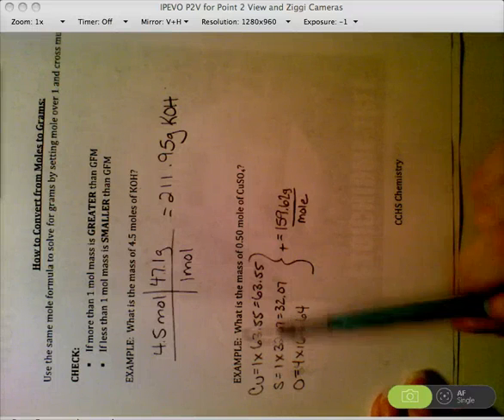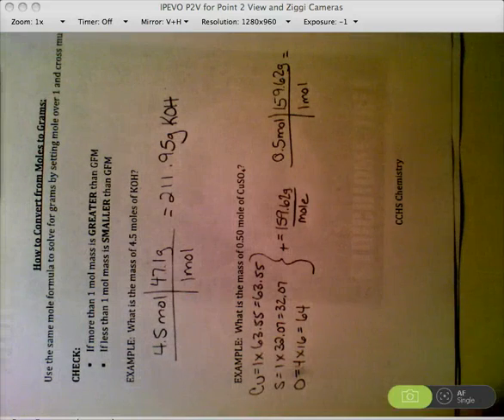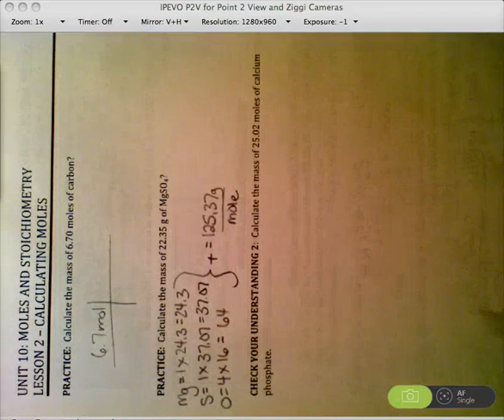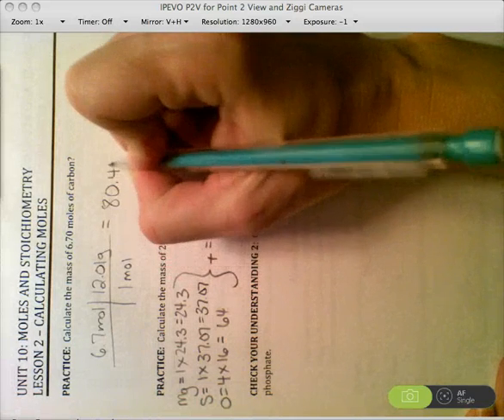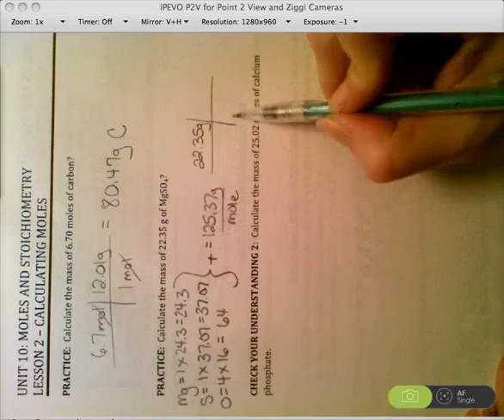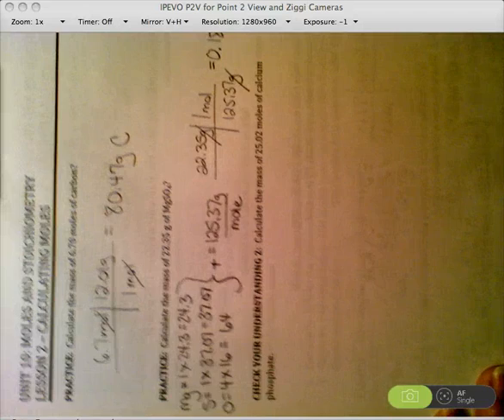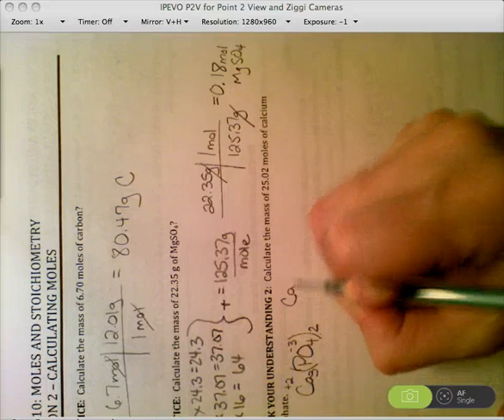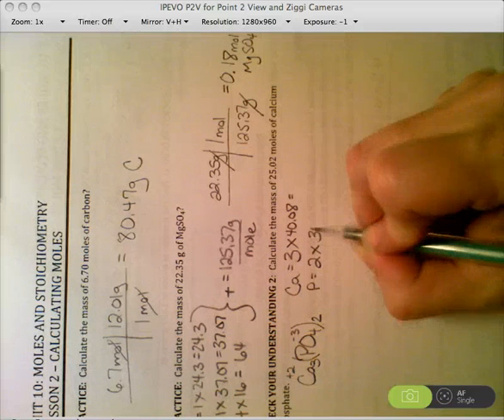Screencast by jchristy96 from Screenr.com